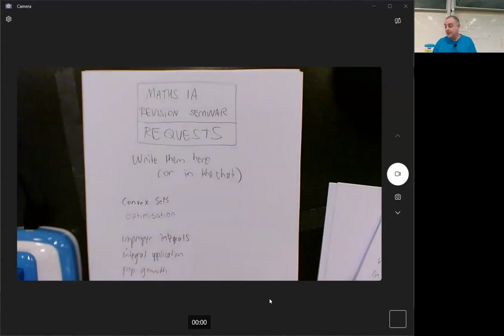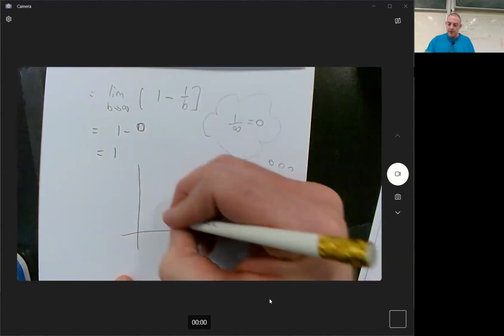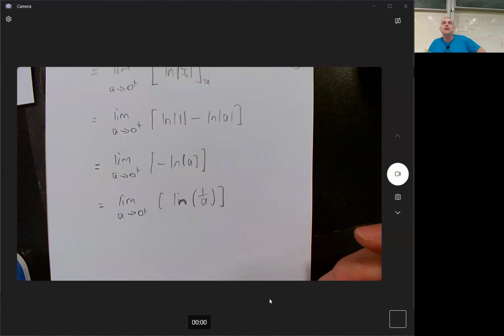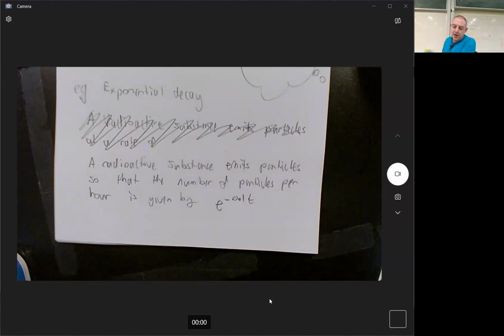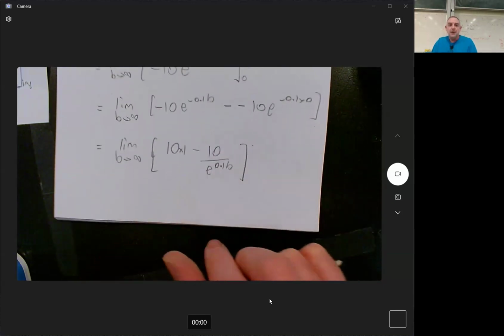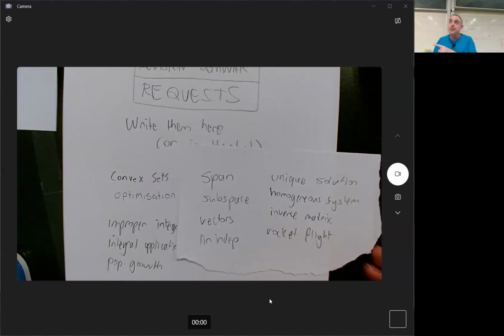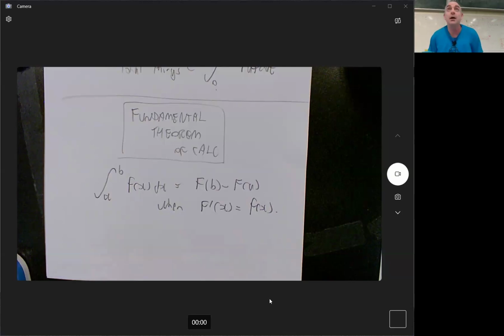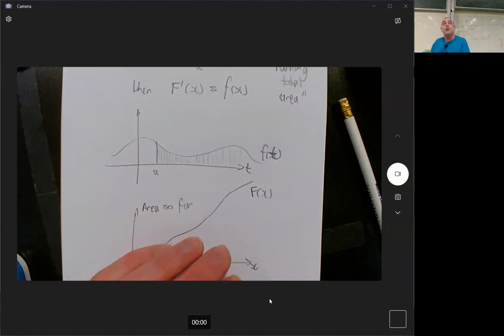REVISION SEMINAR: Maths IA: Integral bits and pieces (Sem 1 2024)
This revision seminar was given for students in the University of Adelaide course "Mathematics IA" in Semester 1 2024. David discussed improper integrals, then a little advice on solving applied problems, and some thoughts the Fundamental Theorem(s) of Calculus. (Note: David says at the end that he will pause the video, and then it just stops. This is because he had a family emergency and had to cancel the rest of the seminar.)